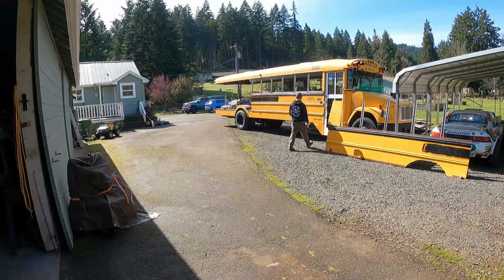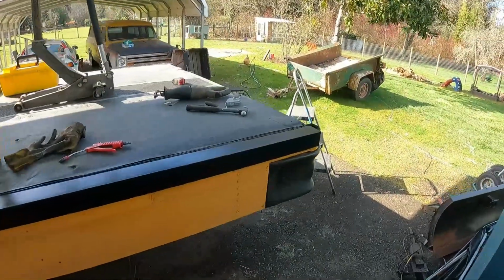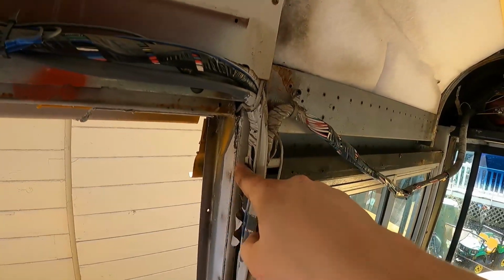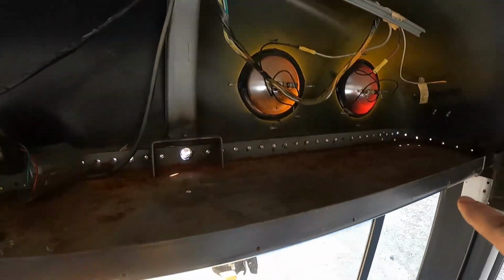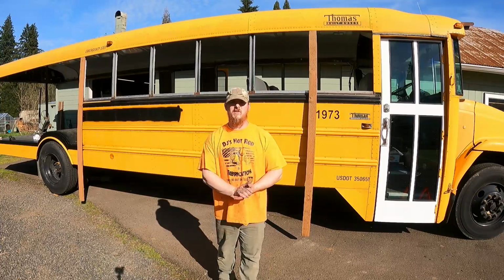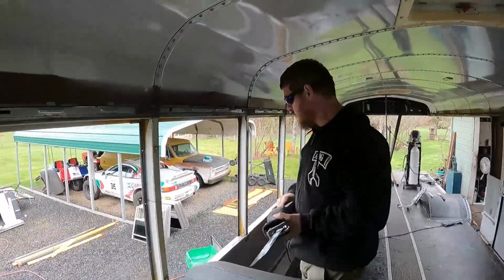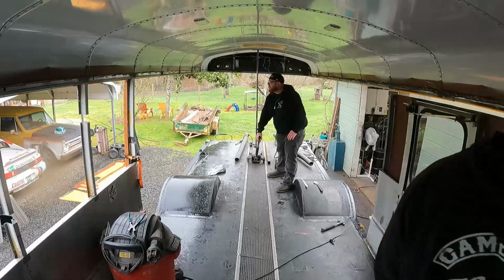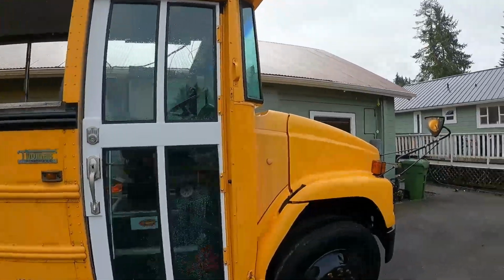School Bus Toy Hauler Roof Raise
The Toterhome is ready for the 20" roof raise which raises the overall height to an even 12 feet. I got some old light pole posts that I think are gonna look awesome as the rear supports for the roof. Big Thanks to my buddy Kenny for coming down to help. Not going to lie, it was a little sketchy having this huge metal roof dangling over your head and I was happy to have the help. Is 20" too much to raise the roof? Was It not enough?

@Djshotrodfab On Instagram